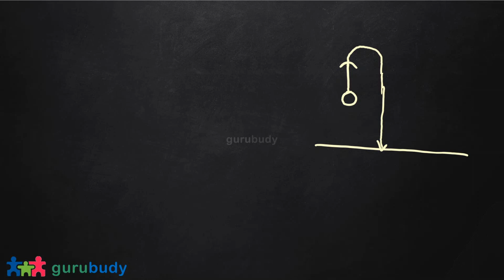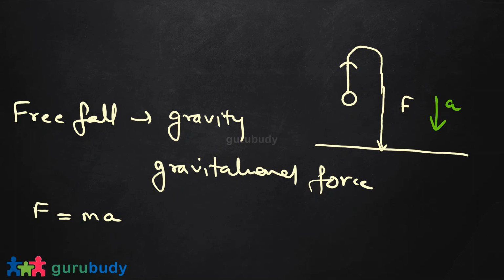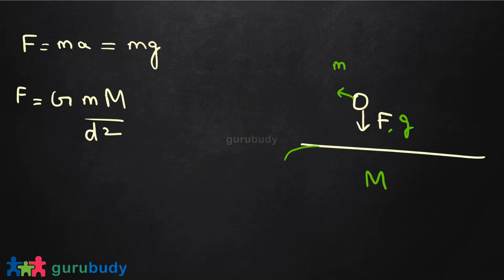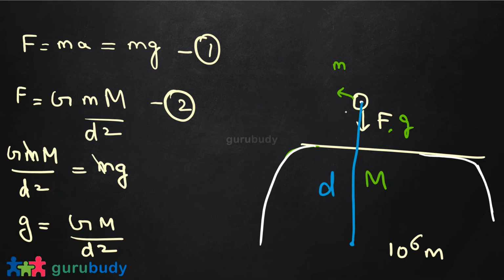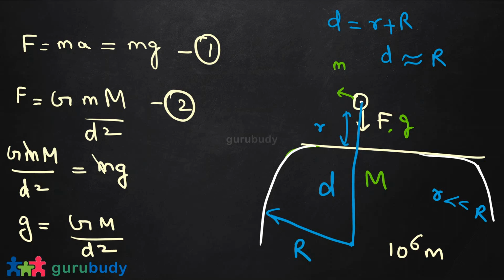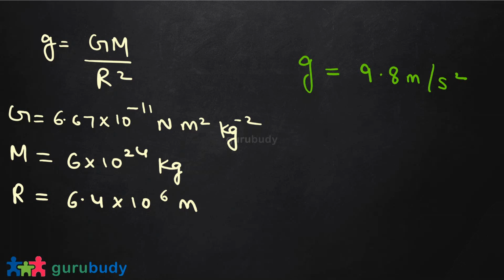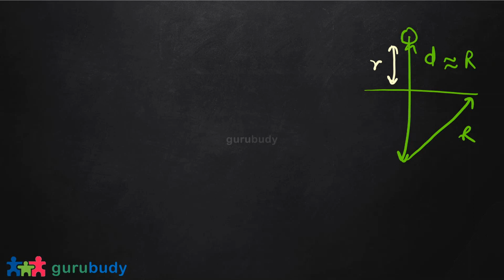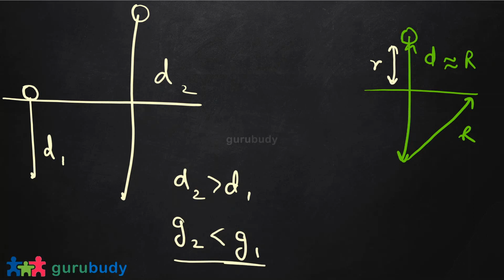Gravitation 1.3- Free Fall